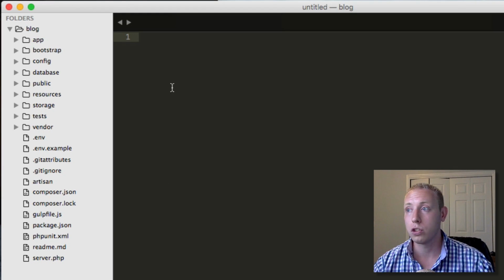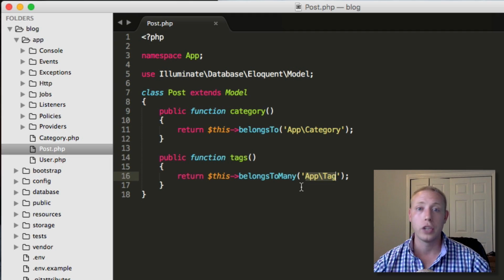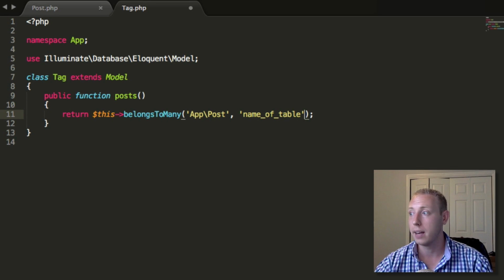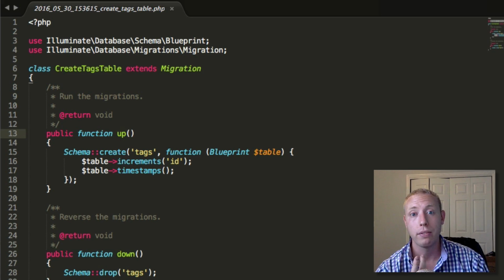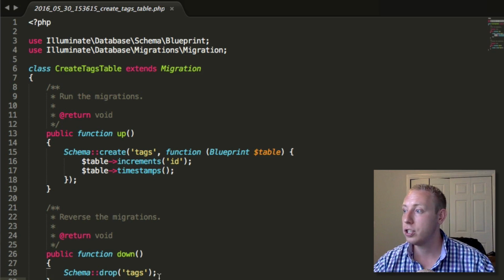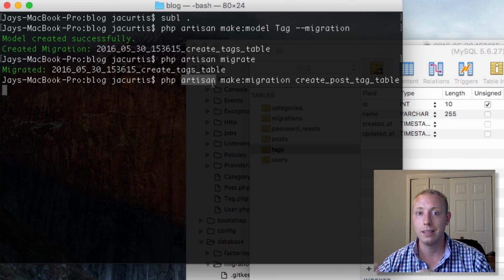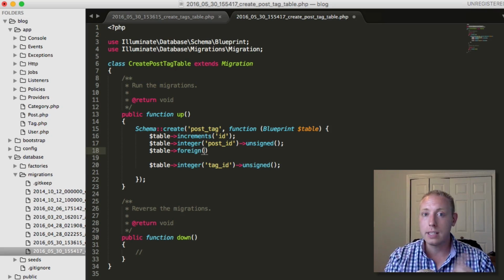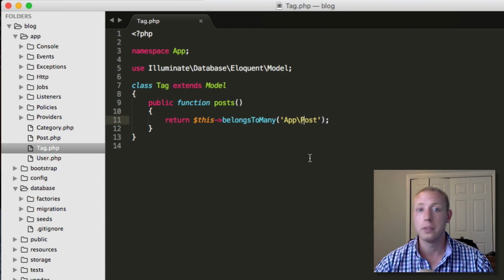Part 35 - Building Our Tag Model [How to Build a Blog with Laravel 5 Series]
Now that we understand Many-To-Many Relationships, its time to implement them into our project. In this video we will be building a tag model and connecting it into our posts model so that Laravel understands its' many-to-many status.

We must first build our tag model and create a database table for our tags. Our database structure will simply consist of the name of the tag, a primary id, and timestamps.

Once we have completed our tags model then we can connect it to our post model. Just like last time, we want to go into our posts model and create a new public function and tell it belongsToMany('App\Tag');

This tells laravel that our posts have many tags.

Now we must do the inverse and tell Laravel that our Tags have many posts. To do this, we make the same statement we did in our post model, but we do it in our tag model. Remember to point to the post model this time and not the tag model again. So it should look like belongsToMany('App\Post');

Now they know their relationship.

In the next few videos we will work on the CRUD for tags and implement them with our posts so we can use them throughout the app.

Coming Up:
We add CRUD to our Tags and implement them into our posts.

--- CODE SNIPPETS ---

belongsToMany('App\Post');

--- FOLLOW ME ---

--- QUESTIONS? ---

Tags: Laravel 5.2 Framework Tutorial Easy to learn. Models for Many to many relationships how to use relationships. Mysql rocks. Blog tutorial how to learn. Best tutorial for Laravel relationships. BelongsToMany();